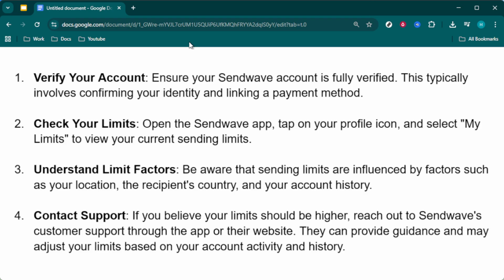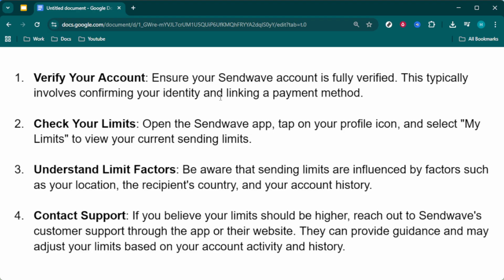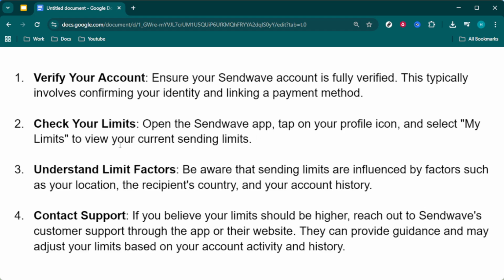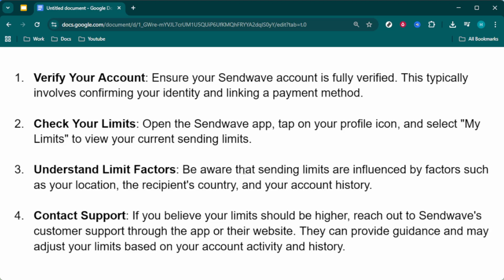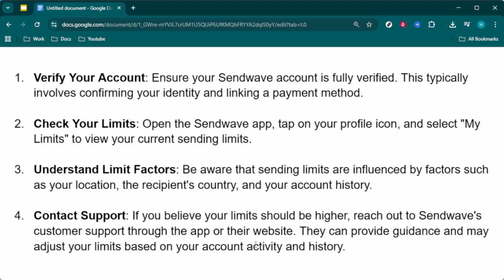How To Increase Your Limit In Sendwave | Easy Upgrade Guide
Want to know how to increase your Sendwave limit? 💸📈 This easy upgrade guide will show you step by step how to raise your Sendwave transaction limits so you can send larger amounts safely and efficiently. Perfect for beginners and regular users looking to expand their transfer capacity!

✅ In this video, you’ll learn:
How to check your current Sendwave limit
Step-by-step process to increase your Sendwave limit
Tips for verifying your account and meeting requirements

Common mistakes to avoid when upgrading your limit

Sendwave makes sending money fast and easy, and increasing your limit ensures you can transfer higher amounts securely. By the end of this guide, you’ll be ready to send more money with confidence.

👉 Watch the full tutorial for all the tips and tricks to upgrade your Sendwave account successfully.